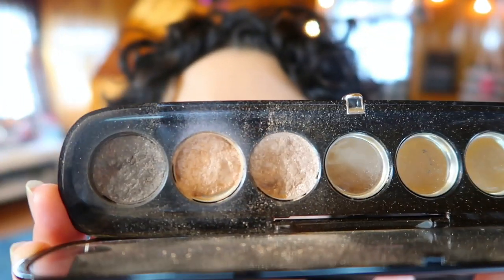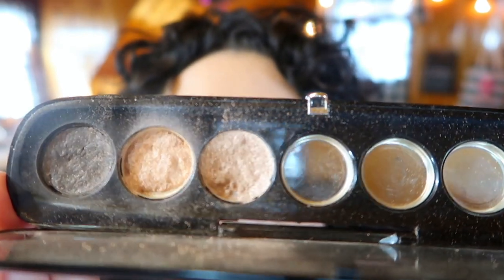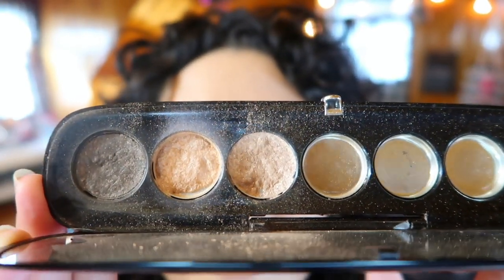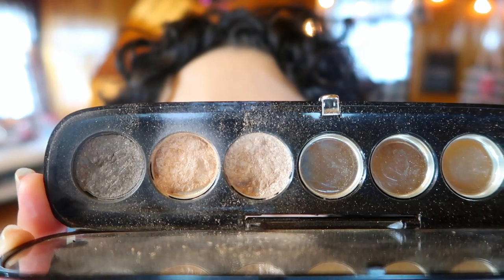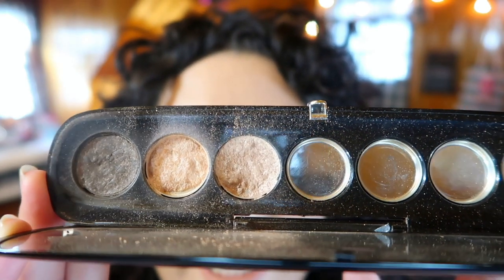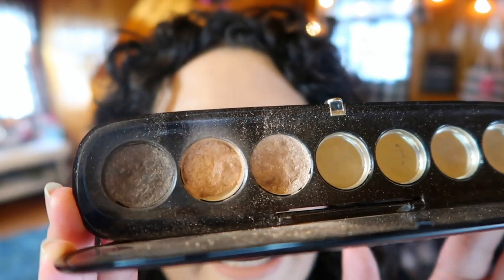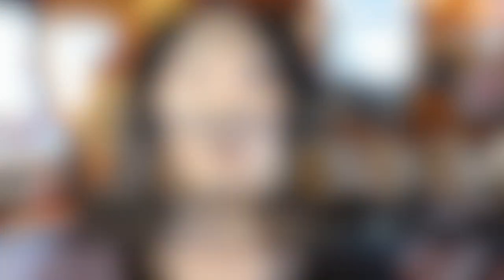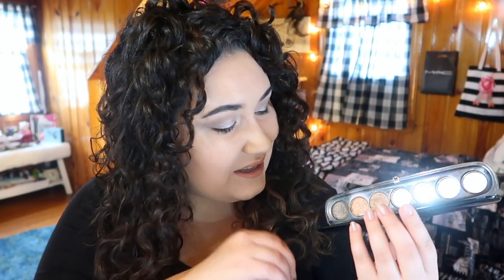Pan That Palette 2018 Update # 10 || Marc Jacobs Style EyeCon Lolita Palette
I seriously can't belueve we are already at the 10th update for my 2018 pan that palette! I've made so much progress so far but I'm feeling the pressure- only two months left to go!!! Are you panning a palette this year??

Undertone: Warm/Yellow
Skin Tone: Light/Light Medium
Skin Type: Combination/Dry

▼ PRODUCTS MENTIONED ▼
Marc Jacobs Style Eye Con Palette in Lolita
Bought at Marshall's in Fall 2017 for $19.99

▼ SOCIAL MEDIA ▼
❋Pintrest: @Monicaadrianna